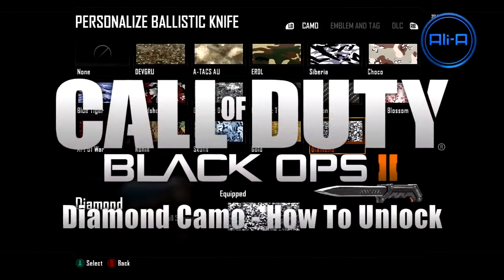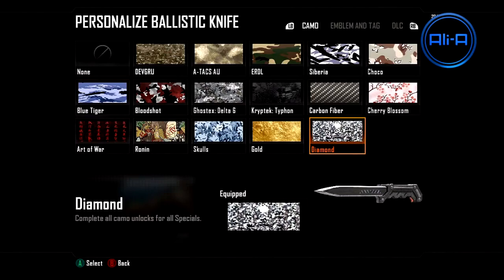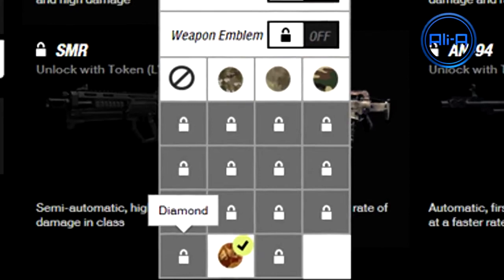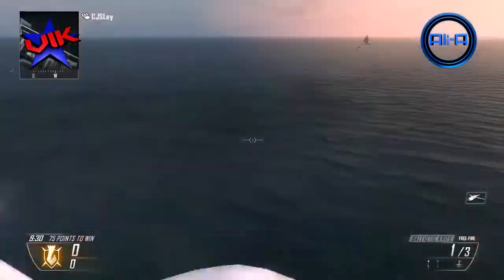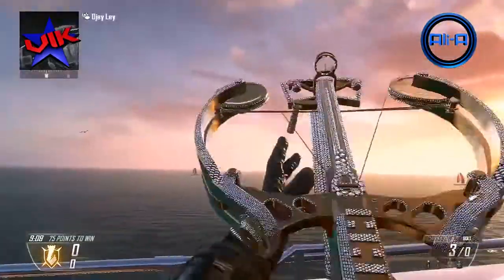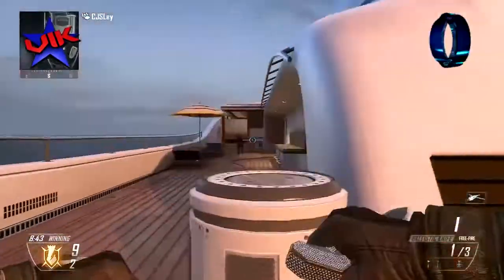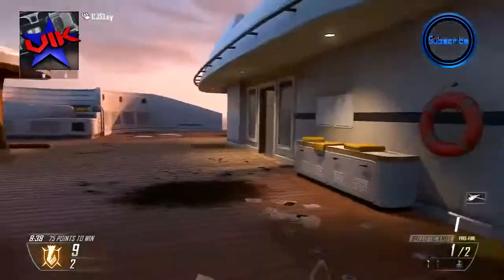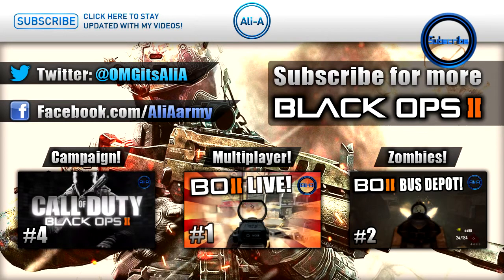Trickshotters Tutorial: How to get Diamond Camo!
- Trickshotters Area